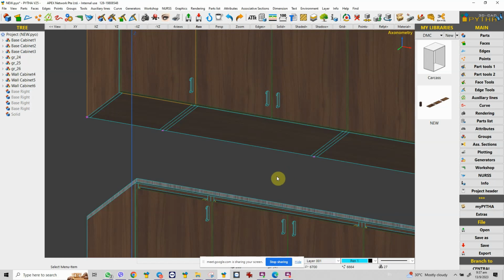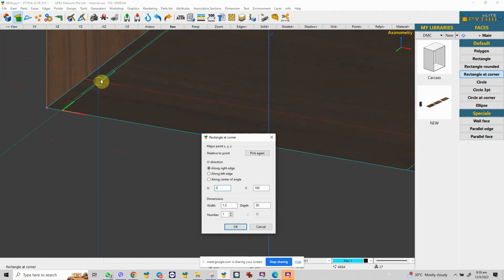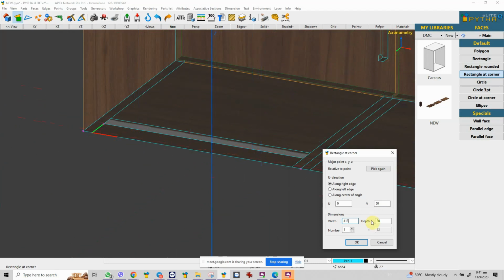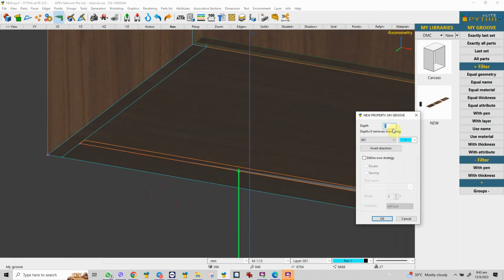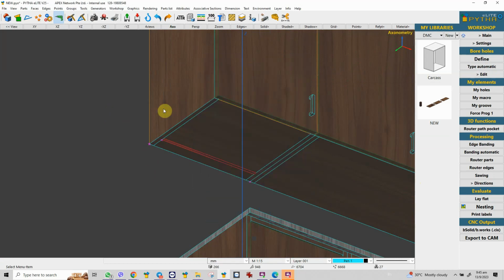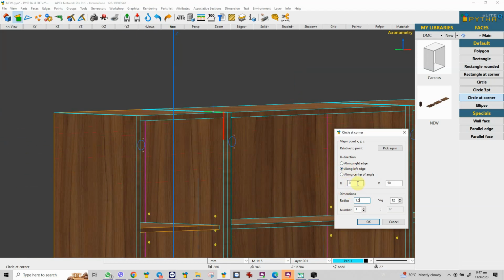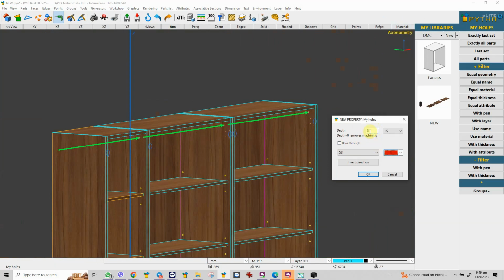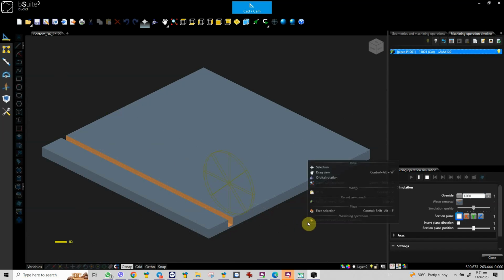PHYTA TRAINING - DMC Day 4